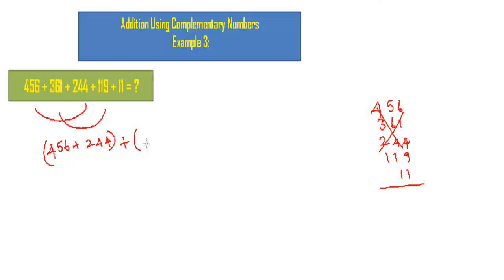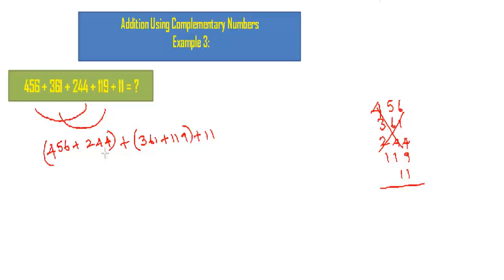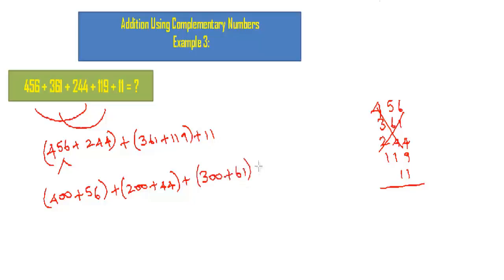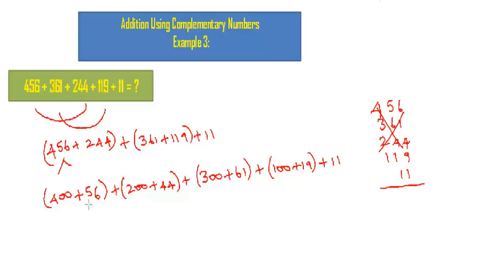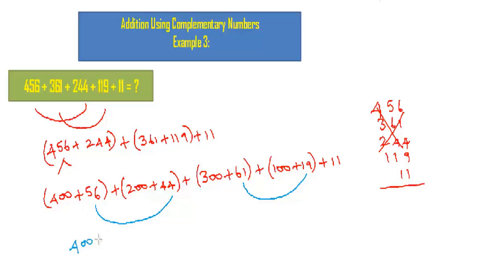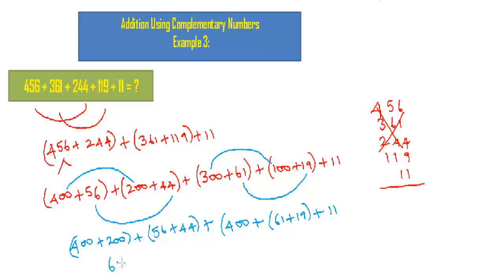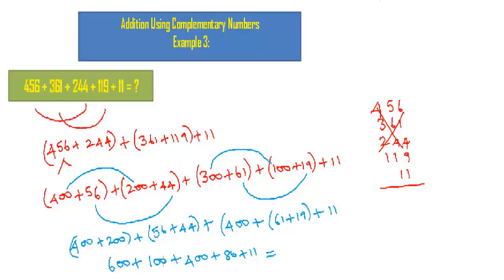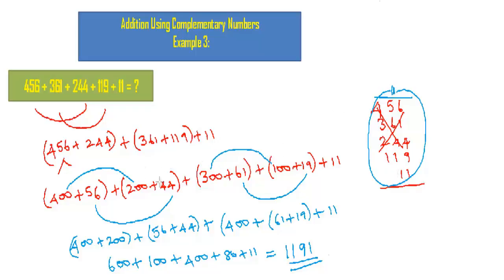complementary numbers example 3mp4